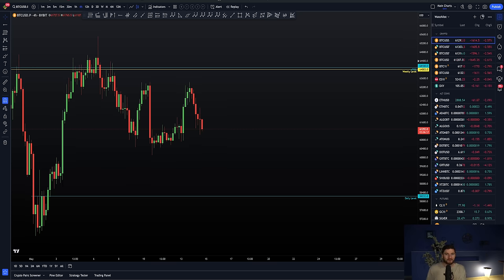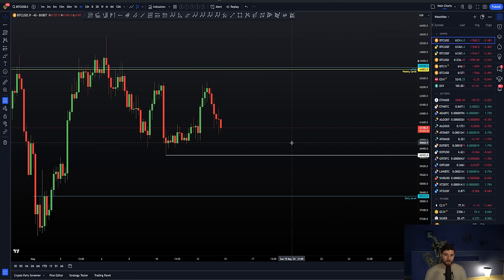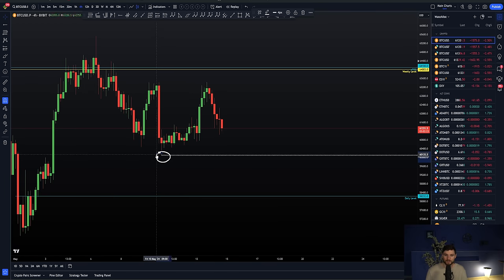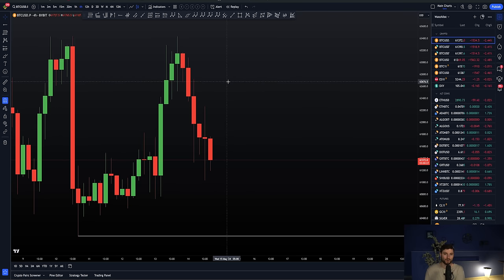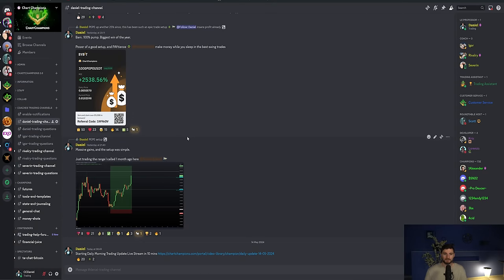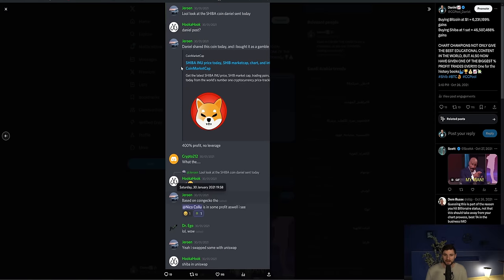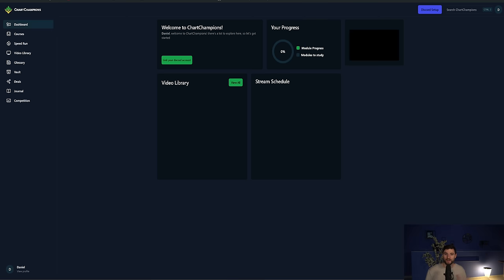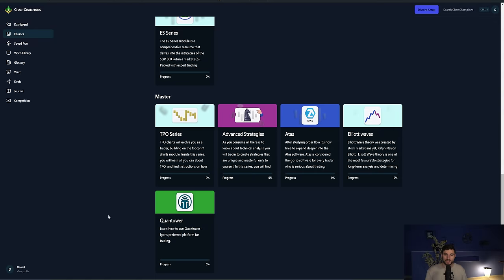PEPE pumps 100% while BTC moves 1%. PAYtience is needed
BTC Bitcoin Technical Analysis. I explain the next key liquidity levels on Bitcoin I am waiting to be hit and why.  For all our latest deals and discounts check out link